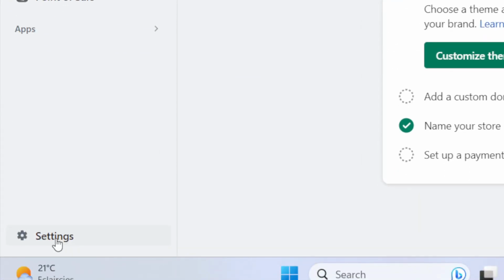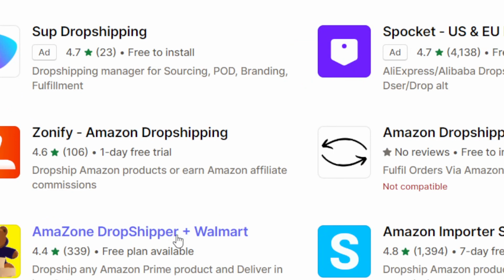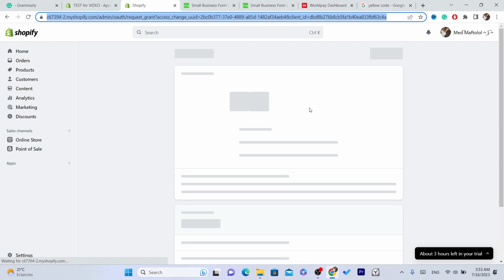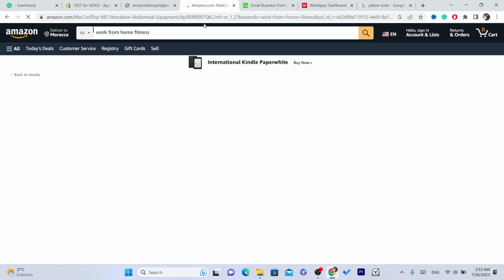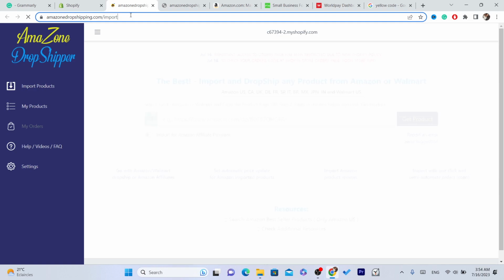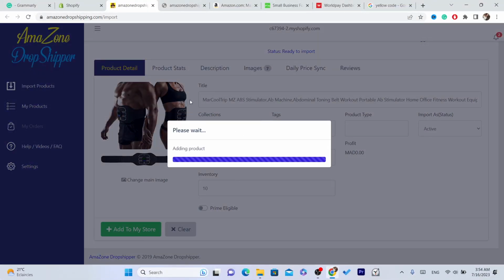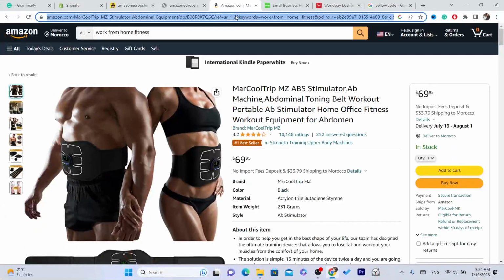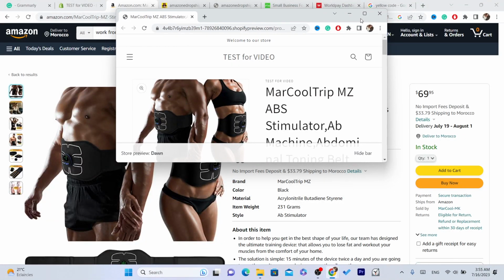How To Import Products from Amazon to Shopify (Dropship Amazon Products on Shopify)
In this video, I'll guide you through the process of importing products from Amazon to your Shopify store, enabling you to start dropshipping popular Amazon products and building a profitable e-commerce business.

Here's what you'll learn in this step-by-step tutorial:

Set up your Shopify store: If you haven't already, create a Shopify account and set up your store. Customize the design, configure essential settings, and ensure your store is ready to start selling.

Install the Amazon app: In the Shopify app store, search for the Amazon app and install it to your store. This app will allow you to connect your Shopify store with Amazon and import products.

Search for products on Amazon: In the Amazon app within Shopify, use the search function to find the products you want to import. You can browse by categories or use specific keywords to narrow down your search.

Select and import products: Once you find a product you want to sell, click on the "Add" or "Import" button to add it to your Shopify store. The product details, images, and pricing will be imported automatically.

Customize product listings: After importing the products, you can customize the listings in your Shopify store. Add your own product descriptions, optimize images, and set competitive prices to attract customers.

Manage orders and fulfillment: When customers place orders on your Shopify store, you'll need to fulfill them by ordering the products from Amazon. Manually place orders on Amazon, or consider using an automated dropshipping app to streamline the process.

Marketing and growing your store: Implement marketing strategies to drive traffic to your store and increase sales. Utilize Shopify's marketing tools, social media, and other channels to promote your products and engage with your target audience.

By following these steps, you'll be able to import products from Amazon to your Shopify store and start dropshipping popular Amazon products. Create a seamless shopping experience for your customers and build a successful e-commerce business.

Best of luck with your dropshipping journey on Shopify!